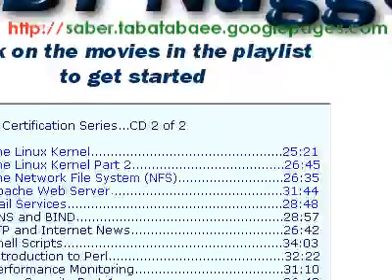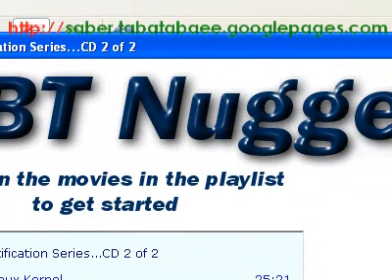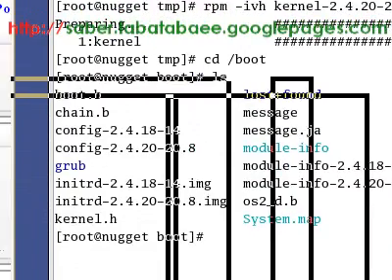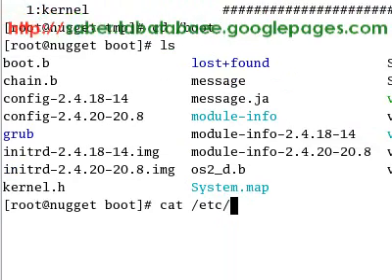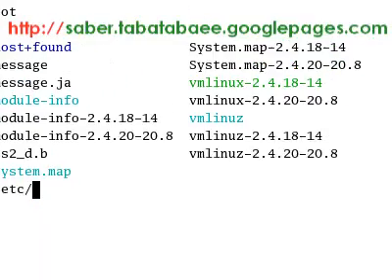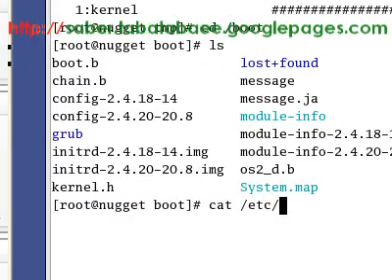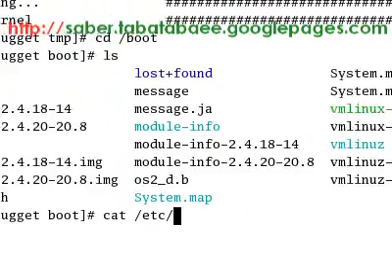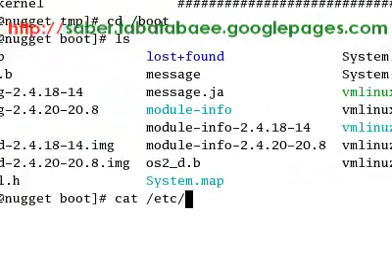grub & boot process in linux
در آمدی بر نحوه بوت شدن و پروسه ی آن در لینوکس